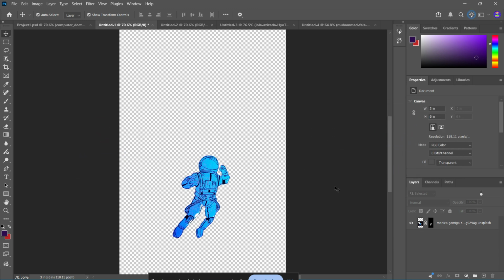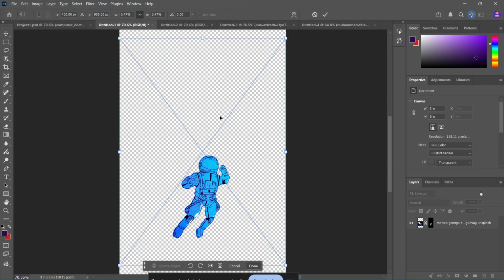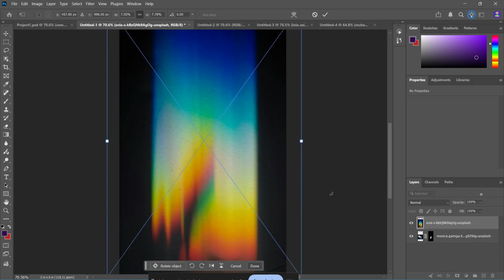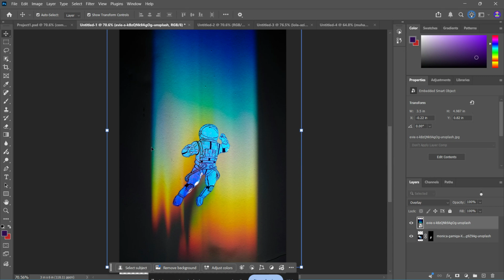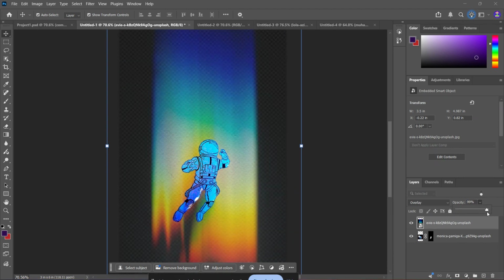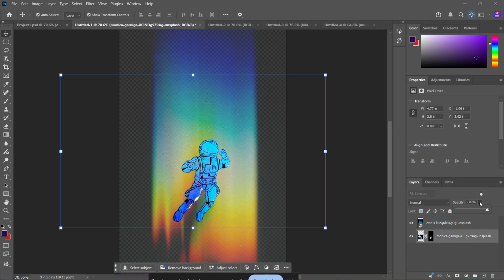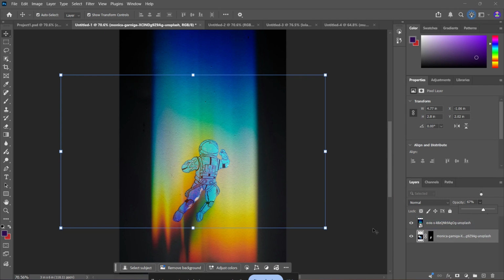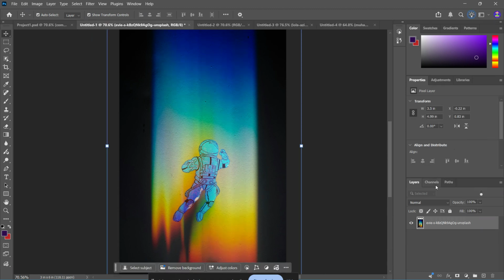How To Overlay And Merge Images In Adobe Photoshop (Easy Guide)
Learn how to overlay and merge images in Adobe Photoshop using layers, blend modes, and opacity controls.
Perfect for photo composites, texture overlays, creative edits, and simple image blending workflows.

🕚Timestamps:
0:00 Intro
0:22 Open Your Background Image And Place A Second Image
0:55 Resize And Position The Overlay Layer
1:18 Change The Blend Mode To Overlay
1:42 Adjust Opacity For A Softer Blend
2:06 Merge The Layers Together
2:34 Final Tips And Outro

✍️What You'll Learn In This Video:
• How To Place Embedded Images As Photoshop Layers
• How To Blend Two Images Using Overlay Mode
• How To Adjust Opacity For Cleaner Composites
• How To Merge Photoshop Layers Permanently
• How To Save A Layered Workflow Before Flattening

💡Pro Tips:
• Try Overlay with textures, light leaks, and shadows for the best visual results.
• Lower opacity when the blend looks too contrasty or distracting.
• Keep a duplicate PSD file if you want to preserve editable layers.
• Use Ctrl+E or Cmd+E only when you’re sure the composite is finished.